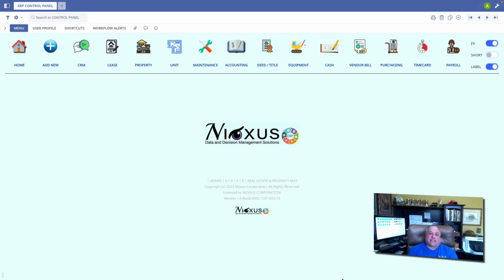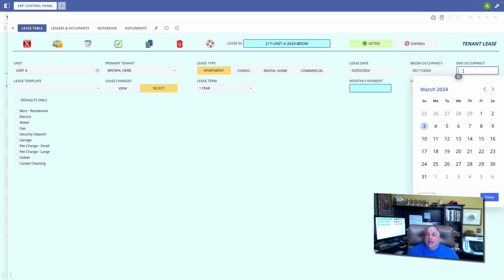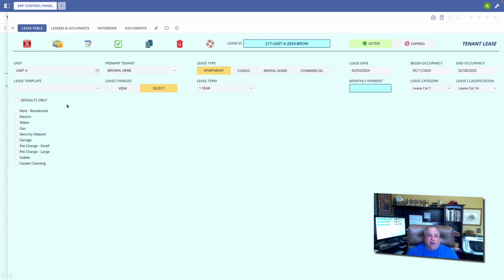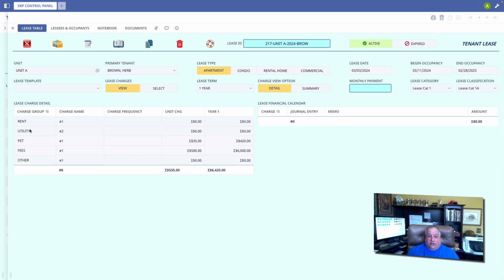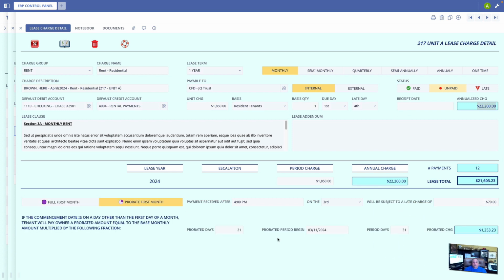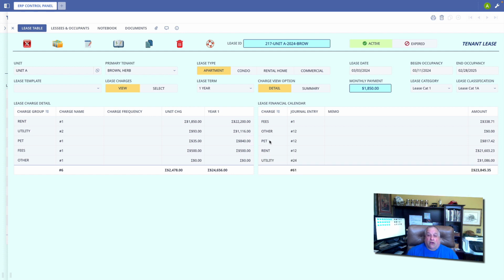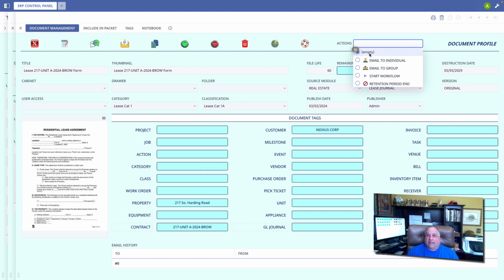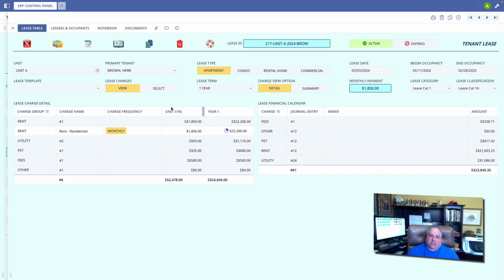ERP804 Ninox Real Estate - Leasing Part 2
In this class, we create leases using the clauses we defined in class 803.